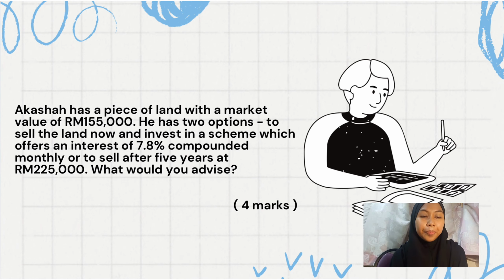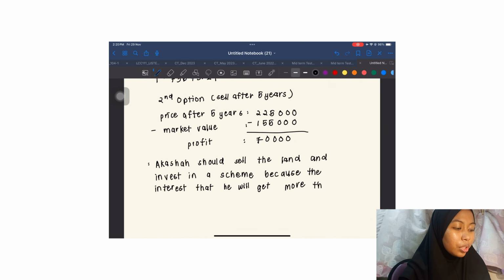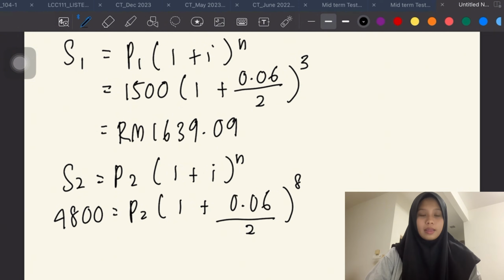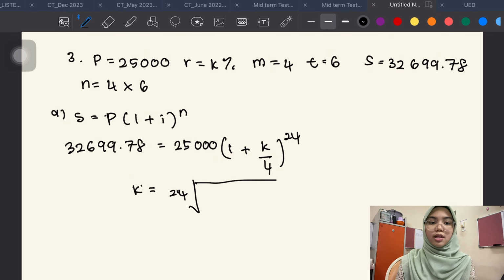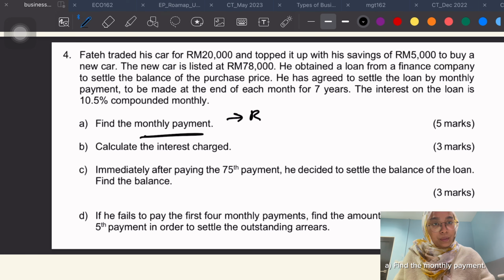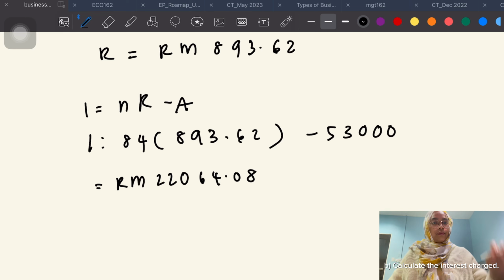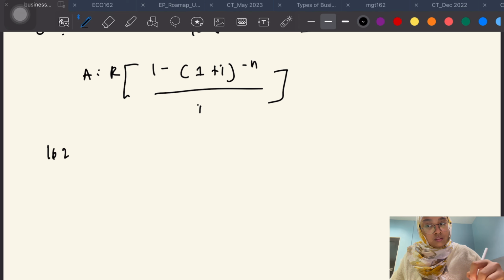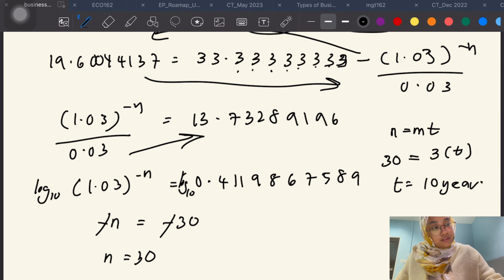VBM-56_MAC1101H AKMA ALYAA BINTI AZIZAN